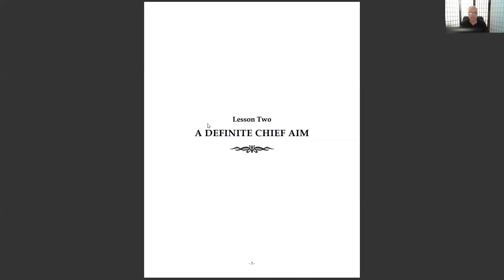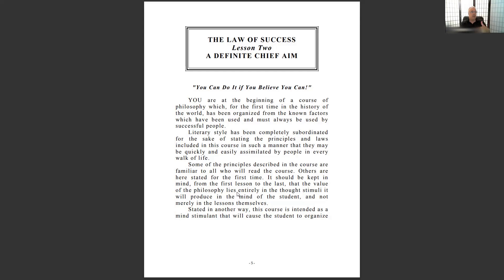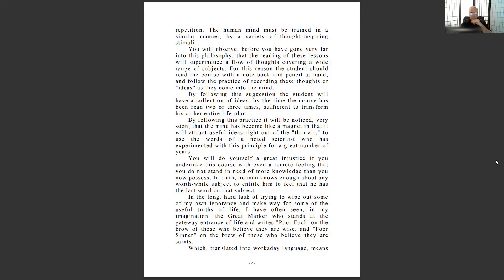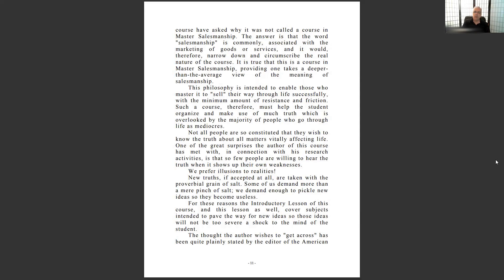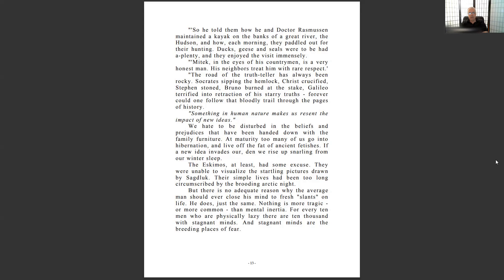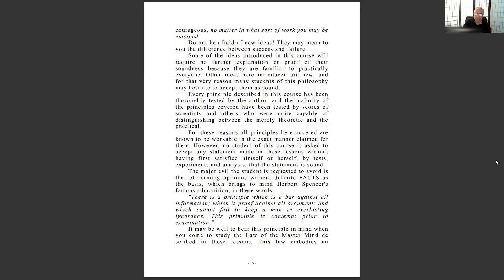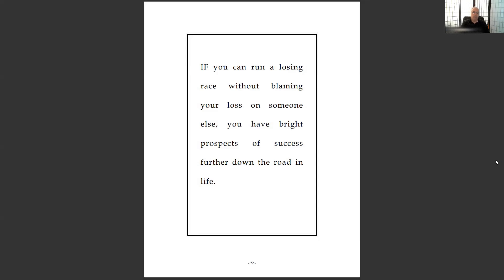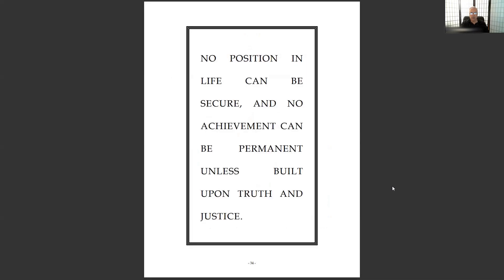The Bible of Success, The Law of Success, as Applies to You Today: Lesson 2 A Definite Chief Aim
Napoleon Hill's The Law of Success in Sixteen Lessons has been a staple for anyone looking to move forward in their career and life with greater precision and accuracy. It supplies a wide array of lessons that most people (according to some like Earl Nightingale, Napoleon Hill, and Tony Robbins) never come upon or are never exposed to, thus the reason why 90-95% of people don't live a fulfilling life.

I will explain straightforwardly how you can utilize these principles and ideas to greater effect, not only for you but for all those you come in contact with.

Here's where you can go for courses to help you get locked into a solid career path

If you need more information on education, success, achievement, or simple inspiration, go